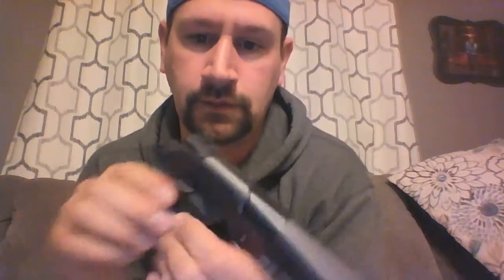Para ordnance 1911 14.45